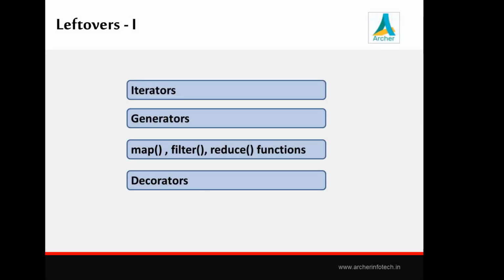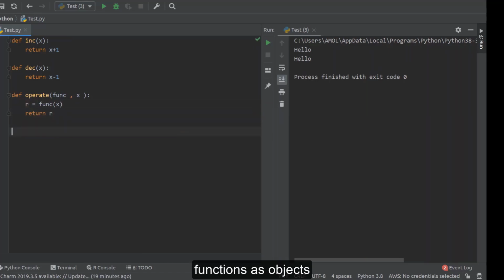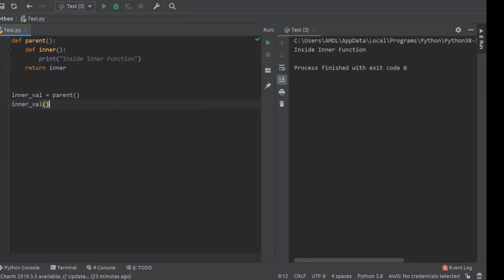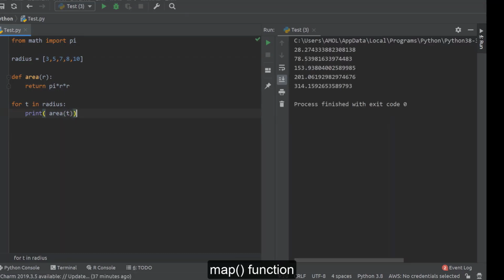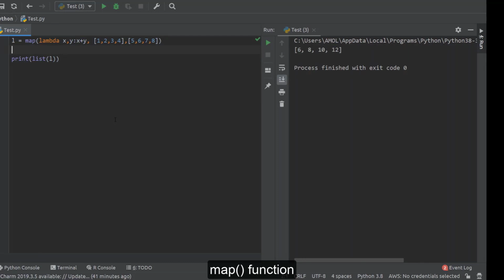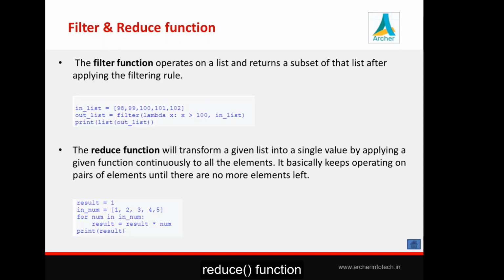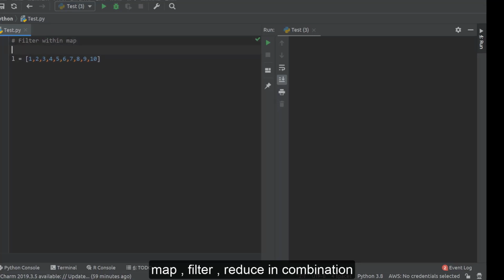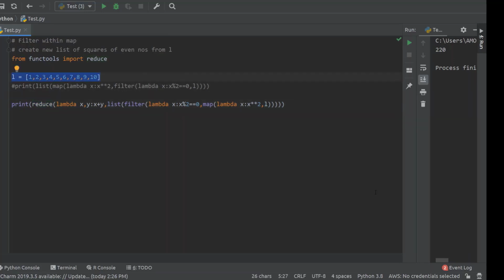Python Tutorial for Beginners | #11.3 Python Map , Reduce and Filter Functions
In this video which is part of series of "Python Tutorial for Beginners" , you'll learn about map , filter and reduce functions in Python

Map, Filter, and Reduce are paradigms of functional programming. They allow the programmer (you) to write simpler, shorter code, without neccessarily needing to bother about intricacies like loops and branching.

Essentially, these three functions allow you to apply a function across a number of iterables, in one full swoop. map and filter come built-in with Python (in the __builtins__ module) and require no importing. reduce, however, needs to be imported as it resides in the functools module.

In this video, you’ll learn about map , reduce and filter functions in Python and its fundamental concept with the help of examples.